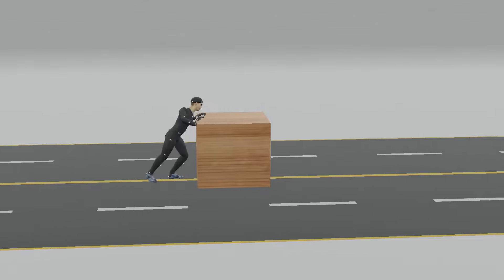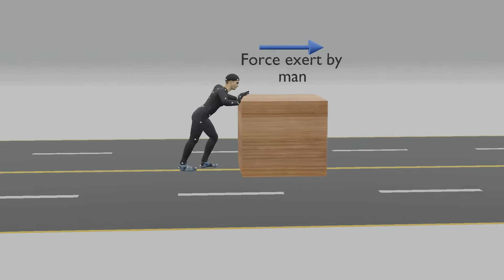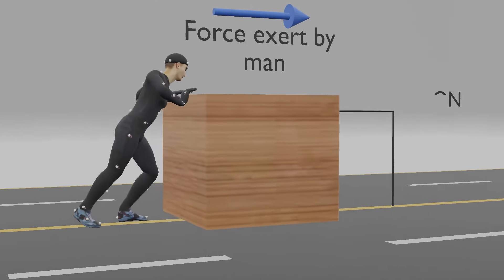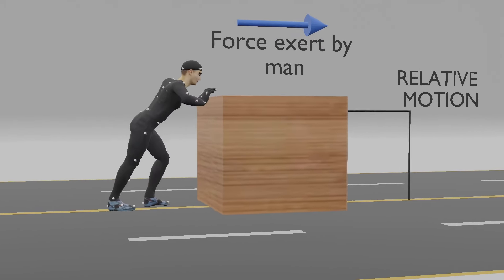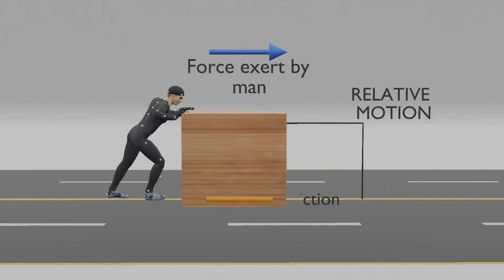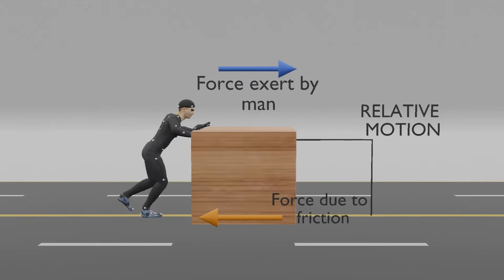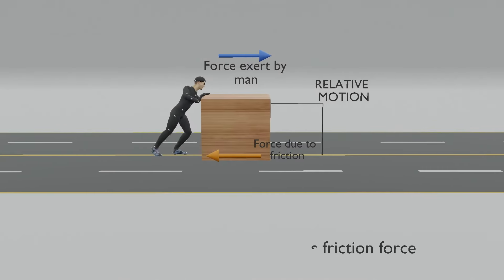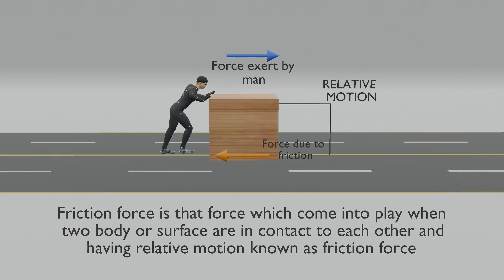FRICTION FORCE || VISUAL EXPLANATION || TYPES OF FORCES || PART 1 || 11 PHYSICS